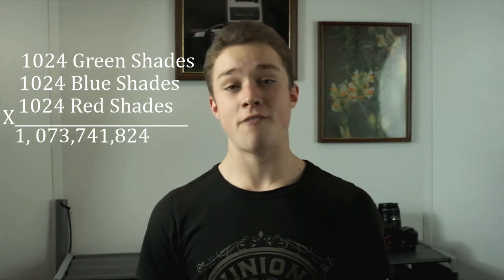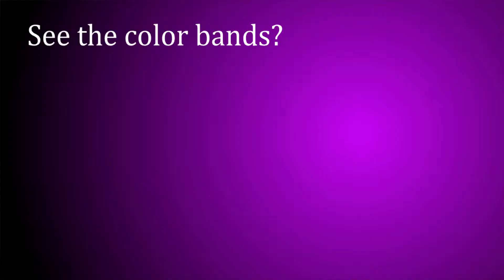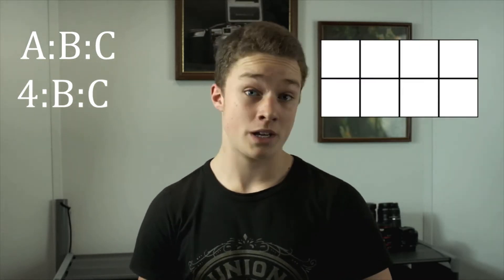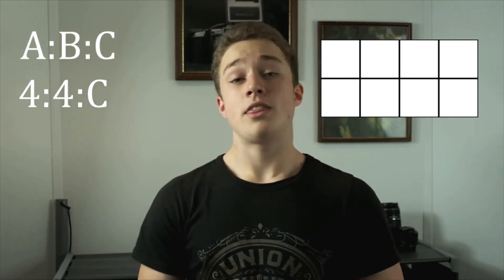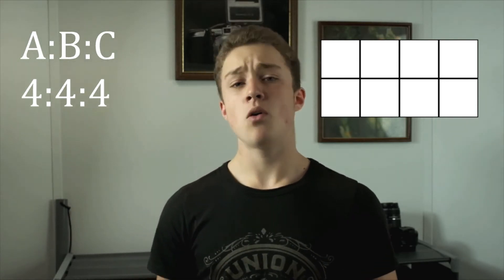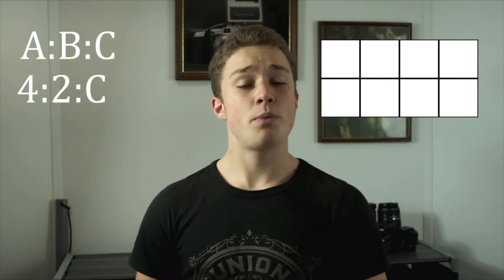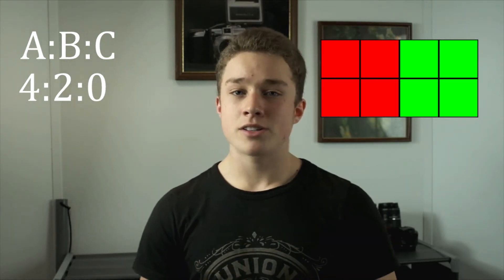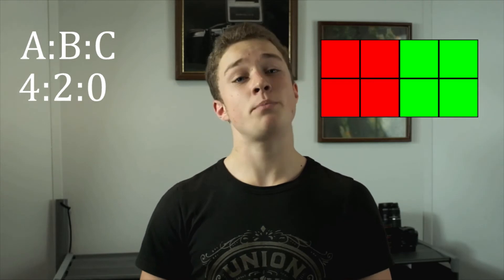Chroma Subsampling and Bit Depth Made Easy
What does 4:2:0 8-Bit, 4:2:2 10-Bit, and 4:4:4 12-Bit mean? What are Chroma Subsampling and Color Bit Depth? Today Leif is here to answer all of that for you in an easy comprehensive way that will benefit people with no knowledge of the subject, some knowledge of the subject, or maybe even a lot of knowledge about it.